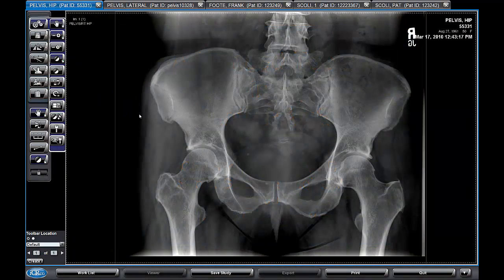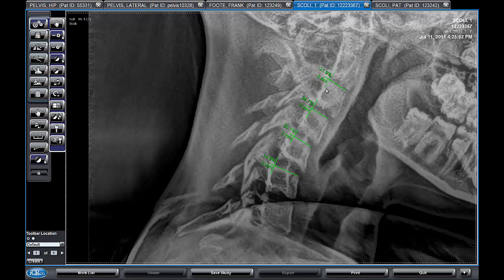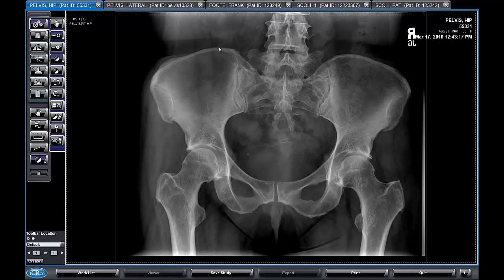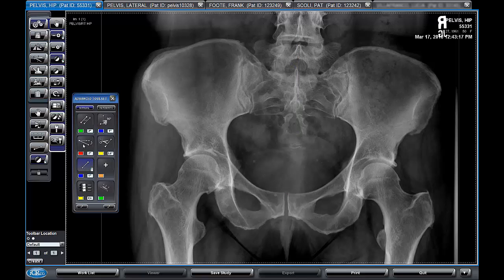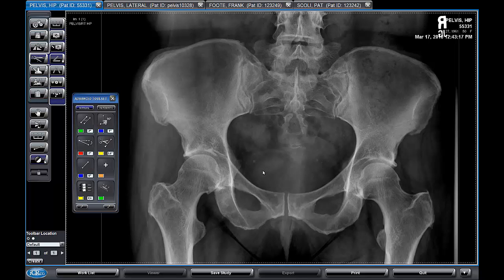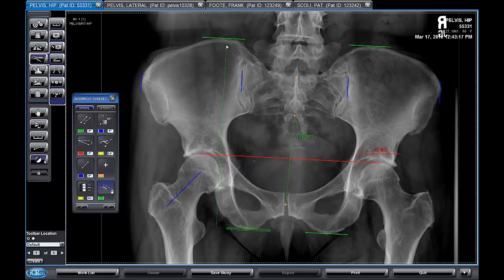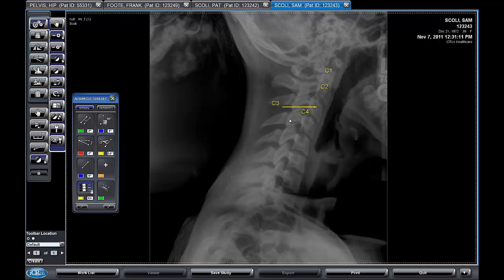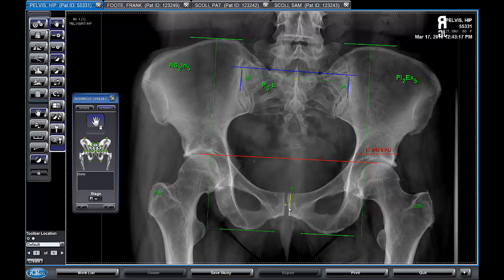Clarity PACS - Advanced Tools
This video walkthrough explains the tools features and functions that make up the new Clarity PACS advanced tool set.